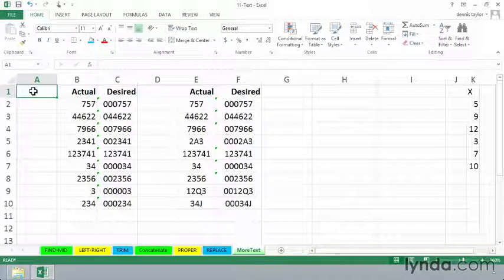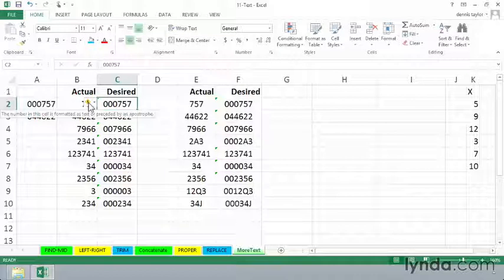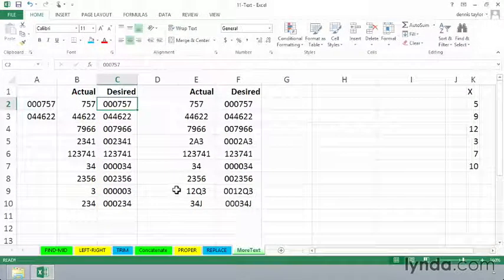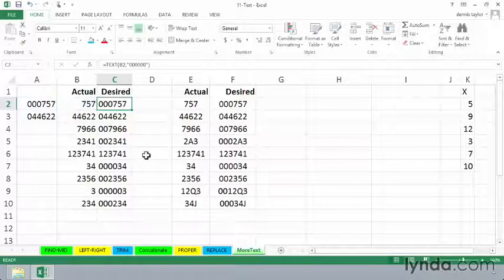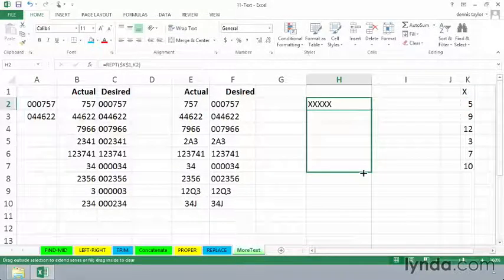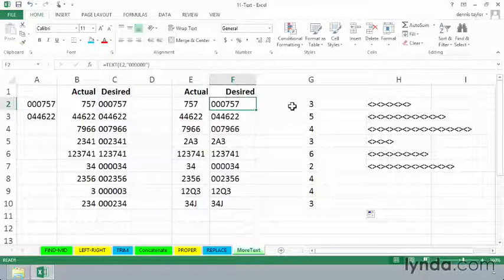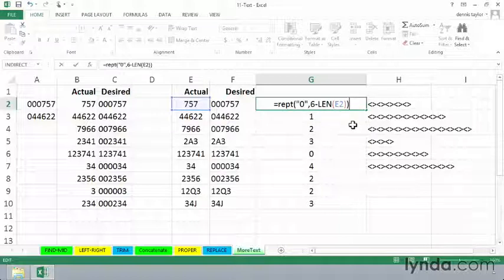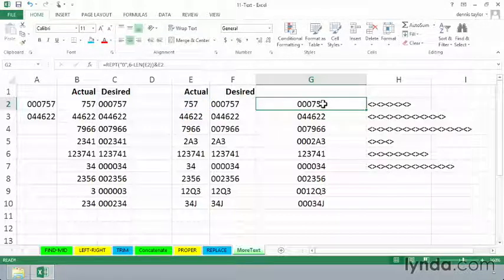126129 11 07 SC11 otherTextFunctions mp4